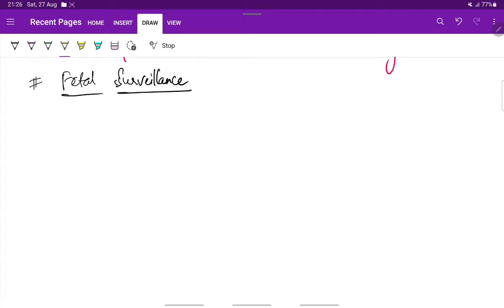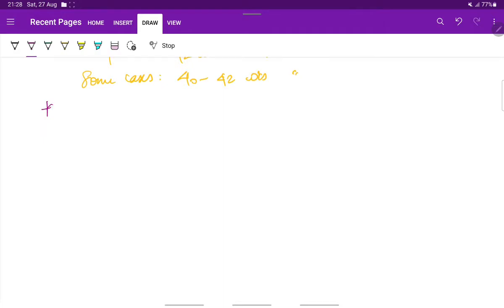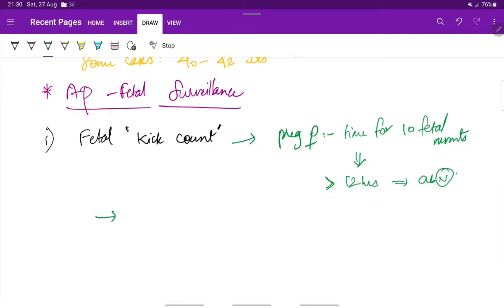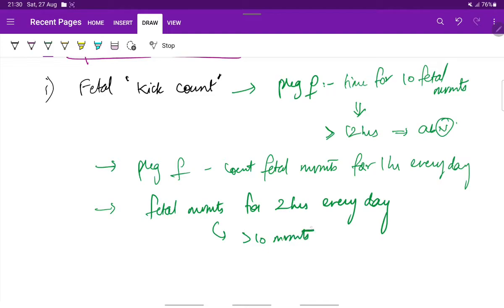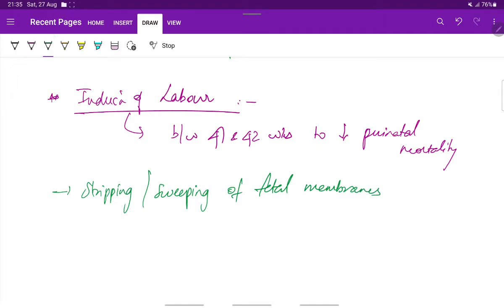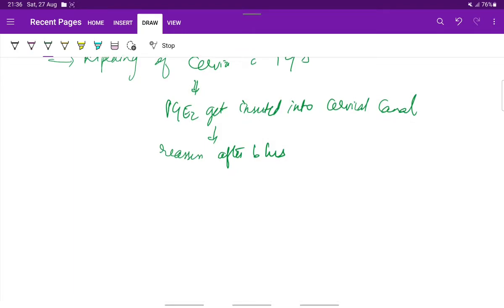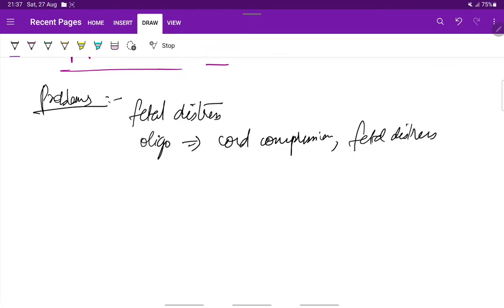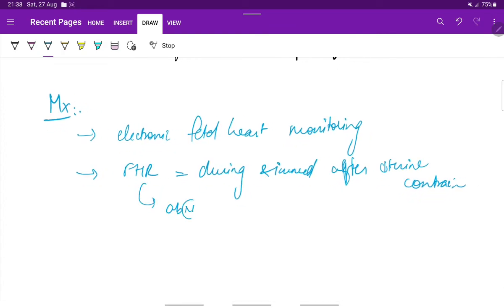Prolonged pregnancy (part 2)| Obstetrics | OG | Easy notes| MeDTecH29